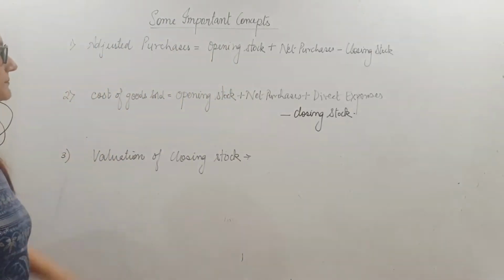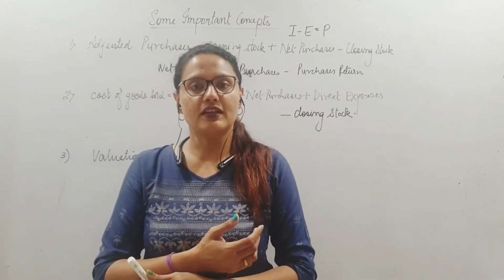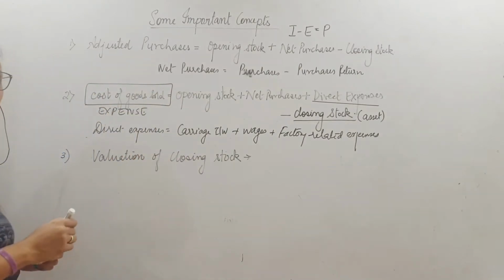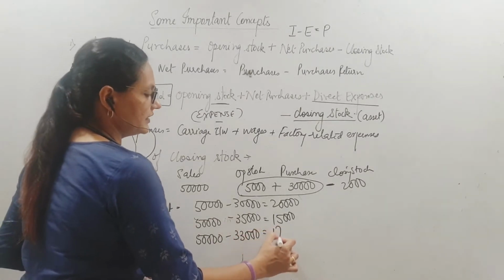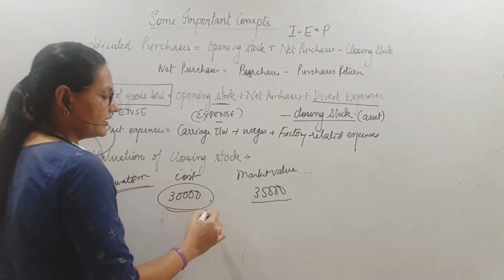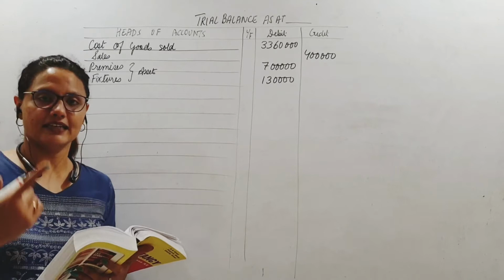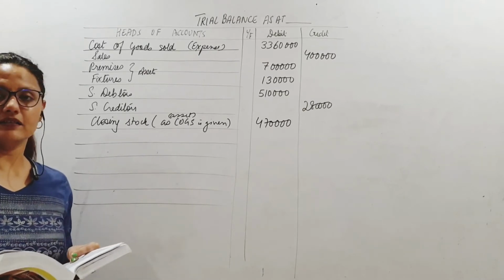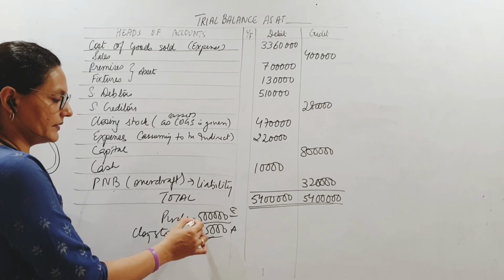Class 11 Accounts Trial Balance Part 5 with adjustments